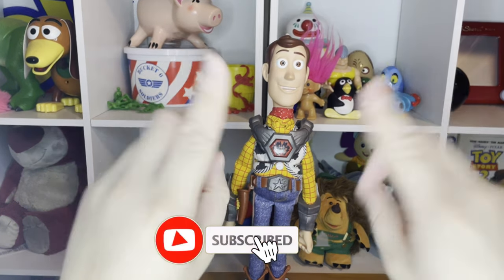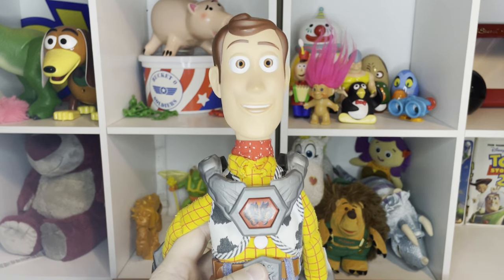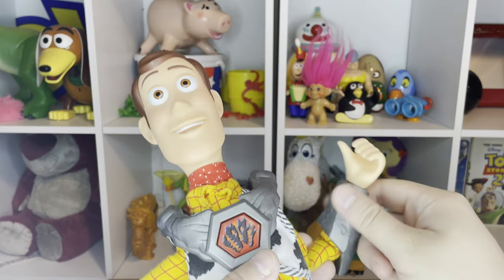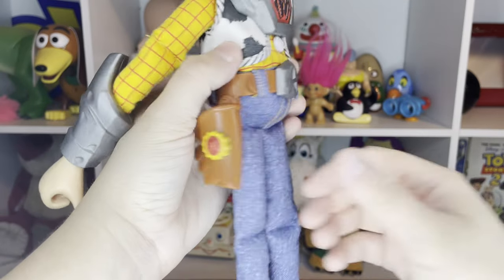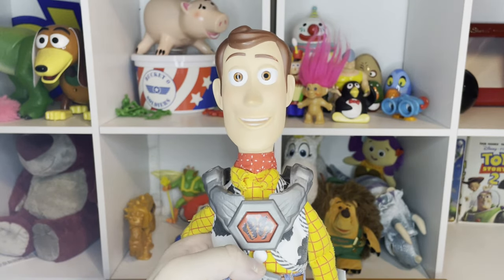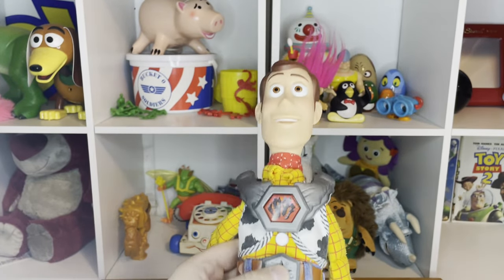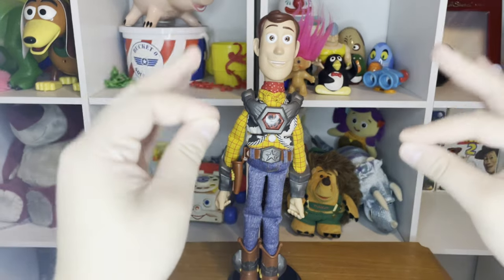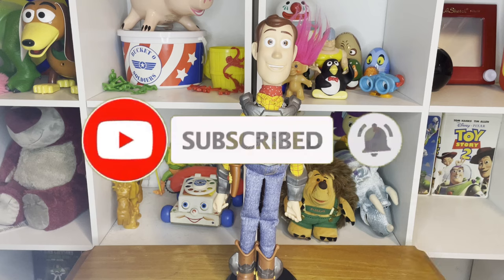Toy Story That Time Forgot Battlesaur Woody REVIEW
Hey, guys! Welcome to my long awaited Toy Story That Time Forgot Battlesaur Woody Review!!

~CHAPTERS~
0:00 - intro
0:37 - where i got battlesaur woody and how much i spent
1:00 - how much he is worth MINT in the box
1:15 - lack of accessories here
2:10 - the review
4:24 - the voice box phrases
6:16 - why this video was late
7:11 - outro